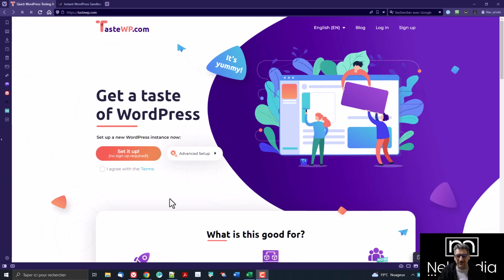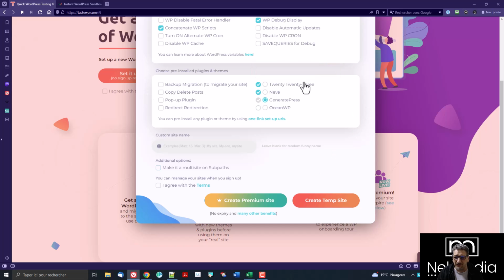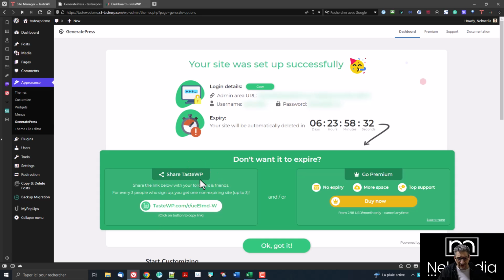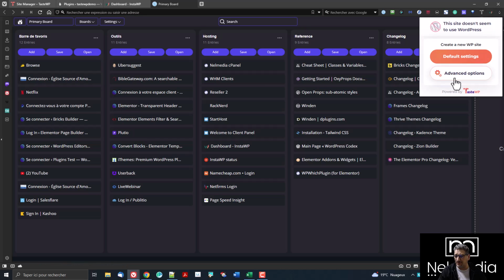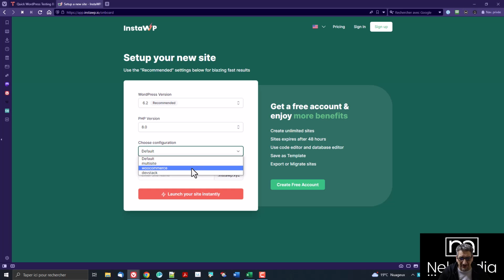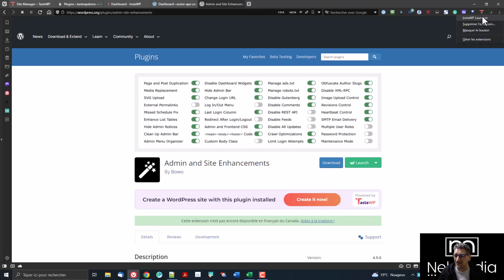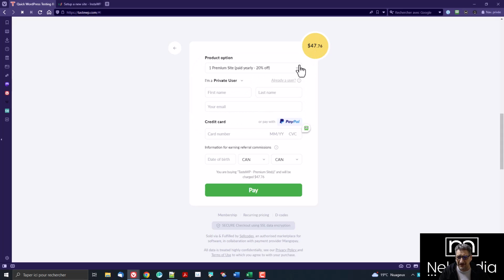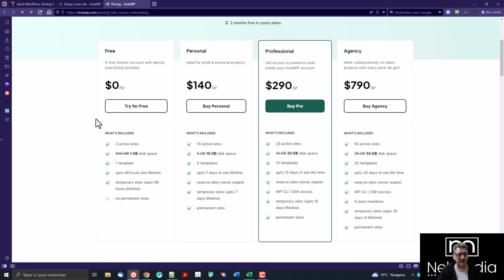Test a site, plugin or theme on a new WP installation for free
In this video I demonstrate two tools that allow you to create a new WordPress installation to be able to test your different plugins or themes without having to install it on your live site or locally on your computer.

They also allow one-click installation directly for testing a plugin or theme without having you to manually create a site and install it.